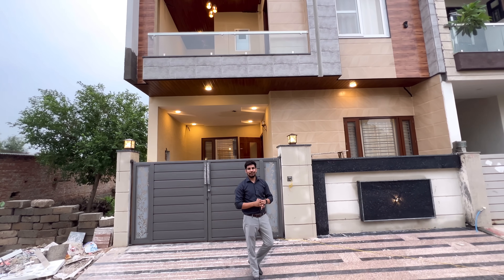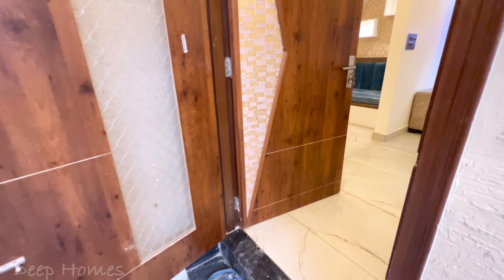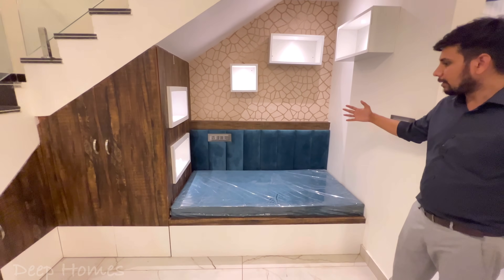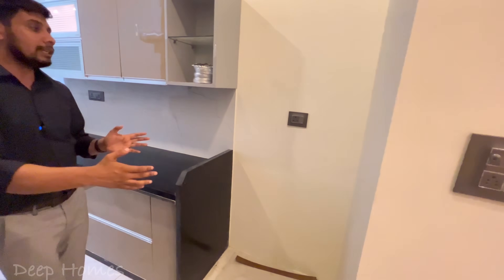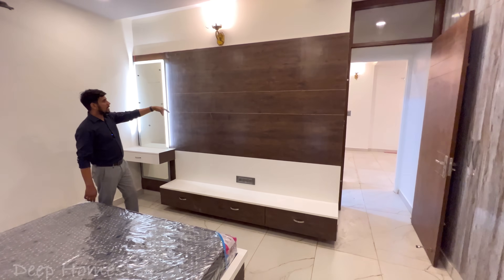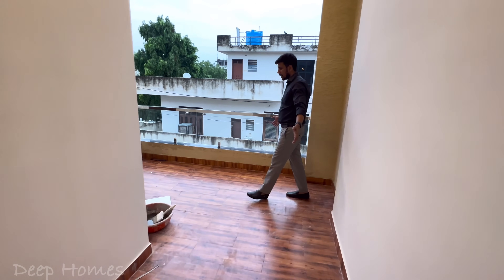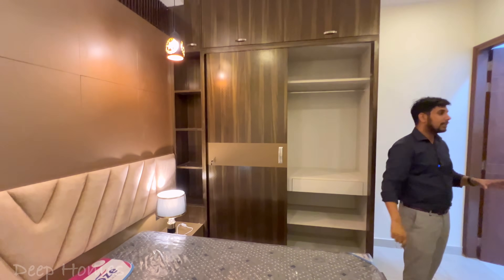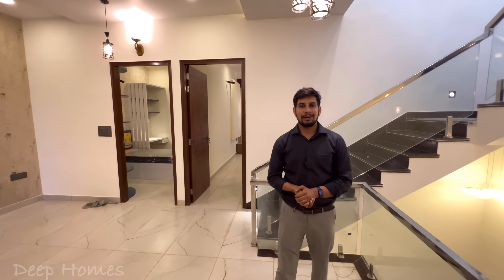133 Gaj Ultra Luxury House For sale In Jaipur | 25×48 House design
Individual 4BHK house for sale gandhi path vaishali Nagar Jaipur | indipendent villa Gandhi path vaishali Nagar Jaipur

Property Details-
JDA approved property
25×48
133 Sq yard ( 133 Gaj )
North facing
Asking - 1.25cr
Location - Gandhi path west vaishali Nagar west jaipur Rajasthan

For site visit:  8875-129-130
 ( 8am -8pm

अपनी प्रोपर्टी की वीडियो बनवाने के लिए व्हाट्सएप करे : 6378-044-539 ( कृपया खरीदने बेचने के लिए इस नंबर पर संपर्क न करे , धन्यवाद  )